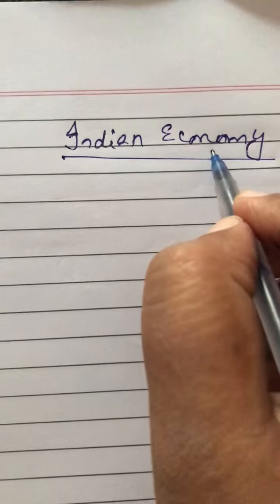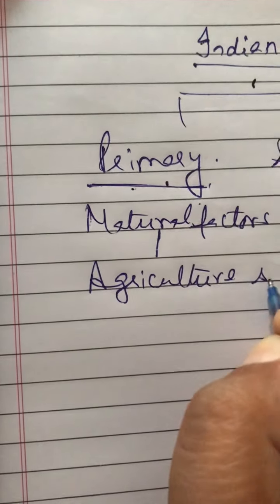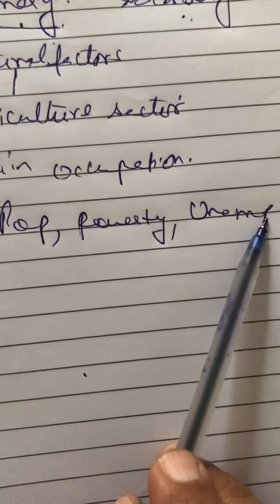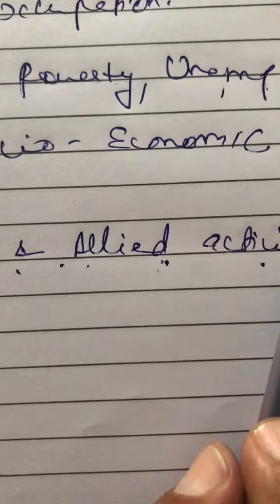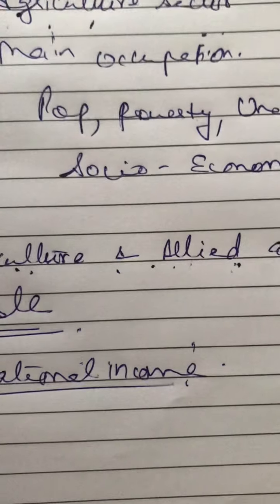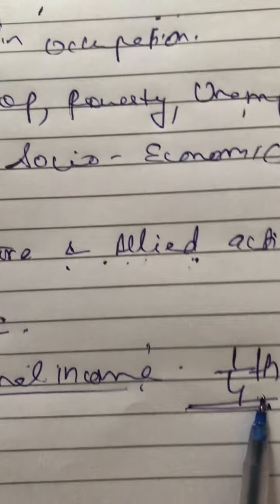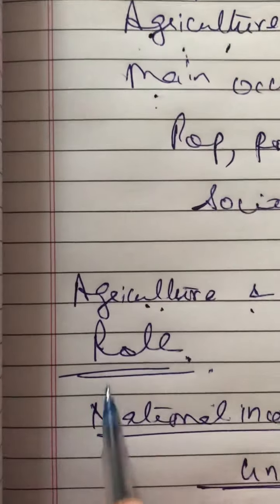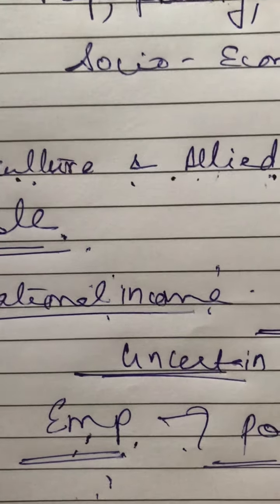The Indian Economy - Primary Sector